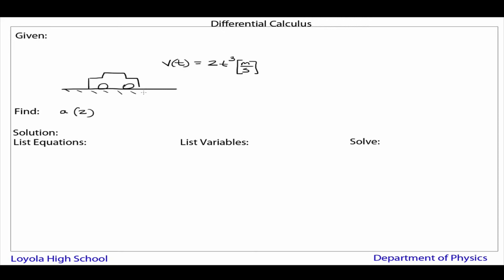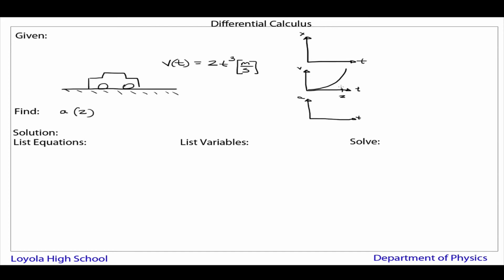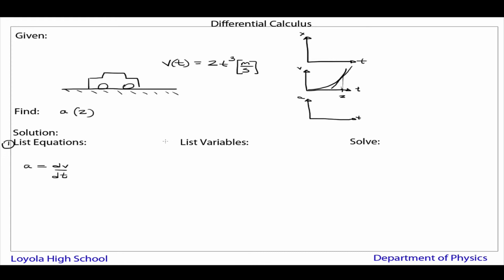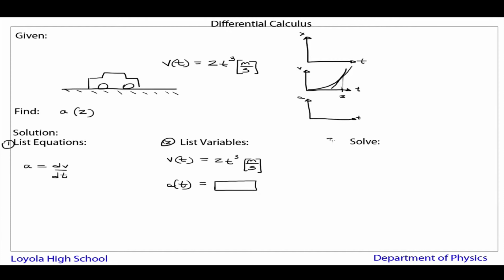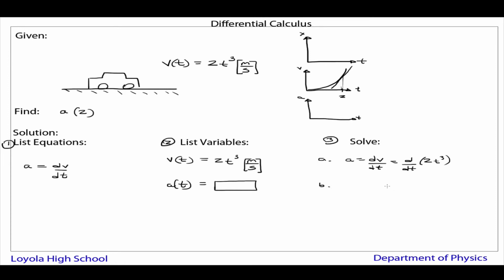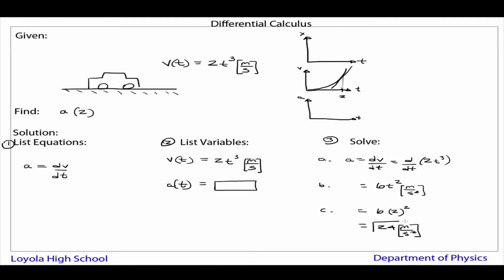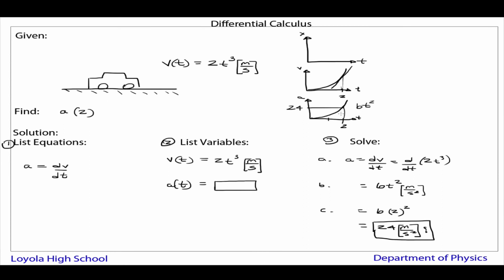AP Physics Differential Calculus I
AP Physics Differential Calculus